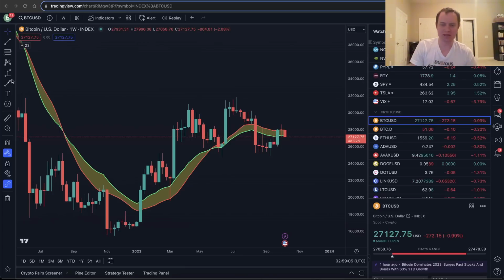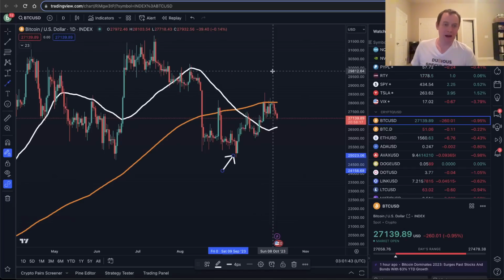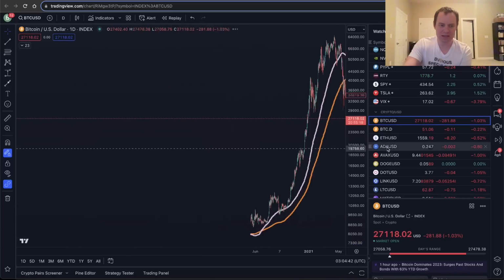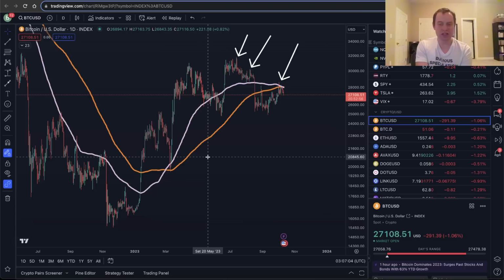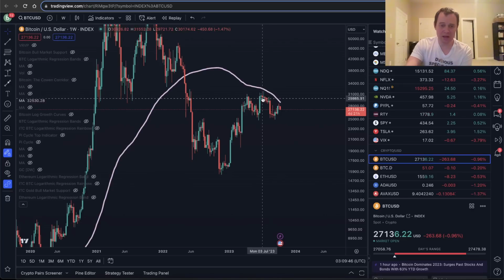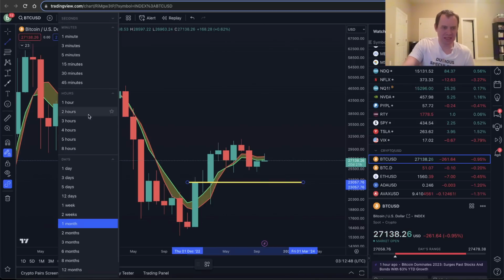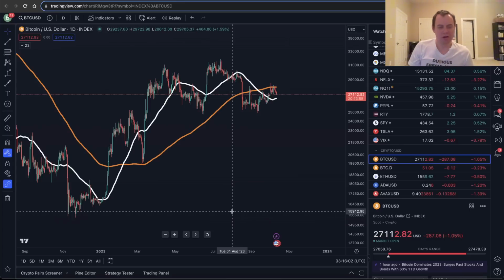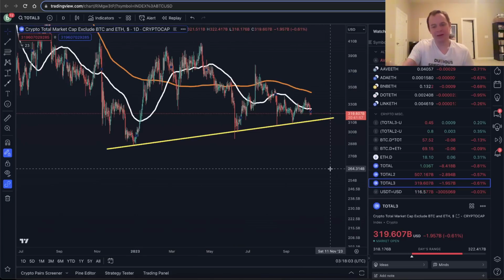Bitcoin: Dubious Speculation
Time for some good ol' fashioned dubious speculation for Bitcoin! We discuss liquidity, BTC's death cross rally, and the likelihood of another lower high forming.